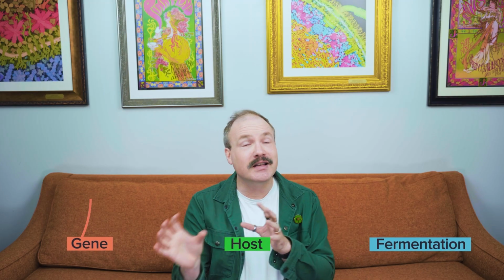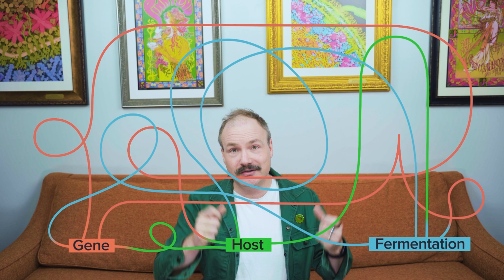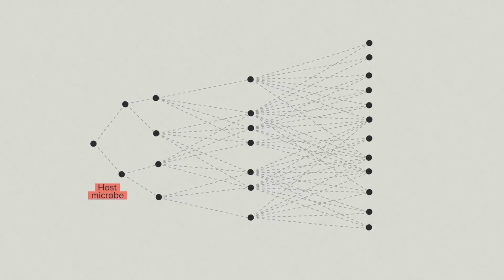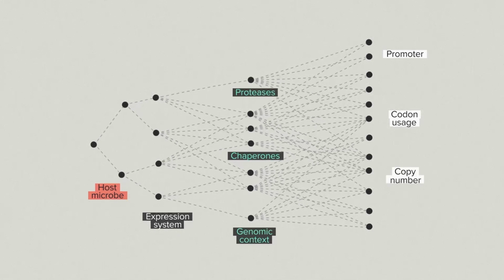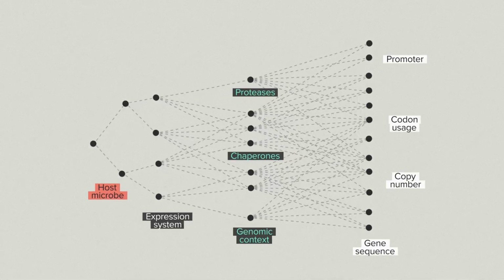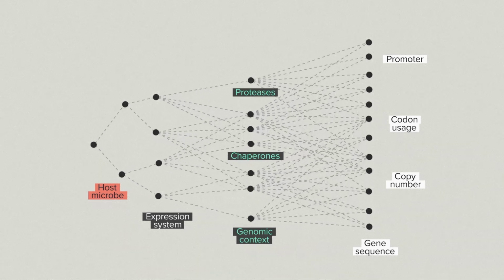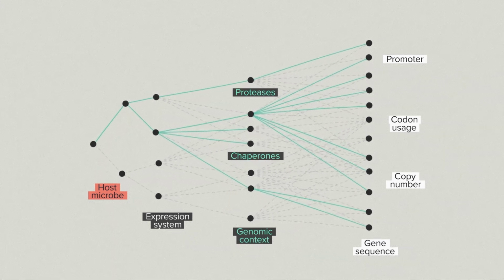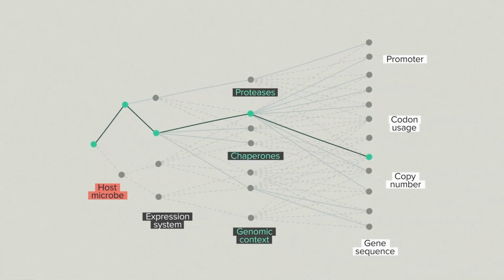FT049 - Integrated Bioprocess Optimization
I love it when a biological system can be broken down into simpler pieces. But biology doesn't care what I love. Today we're talking about what it takes to optimize many parts of a bioprocess all at once.